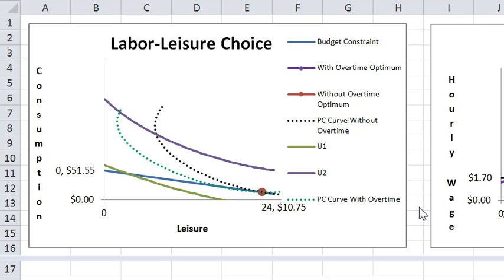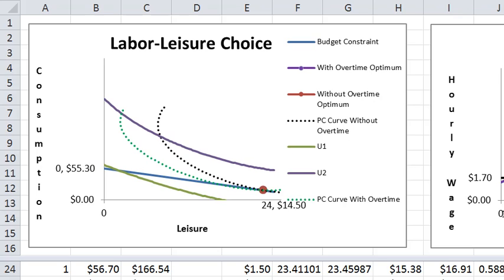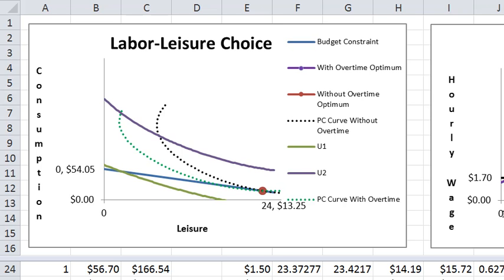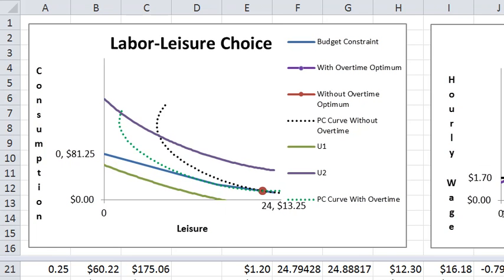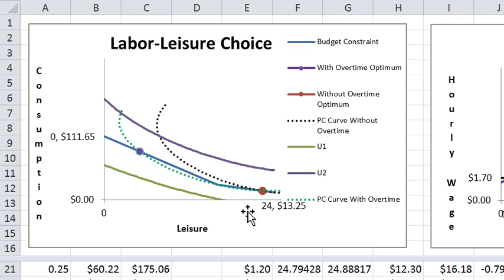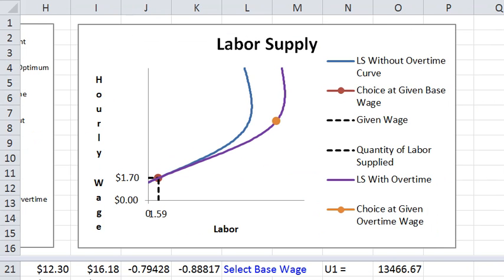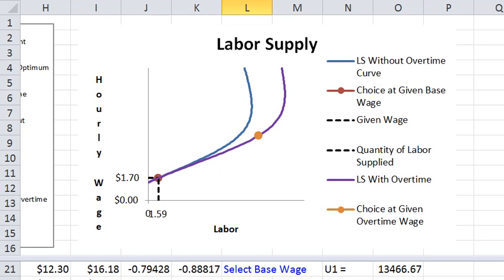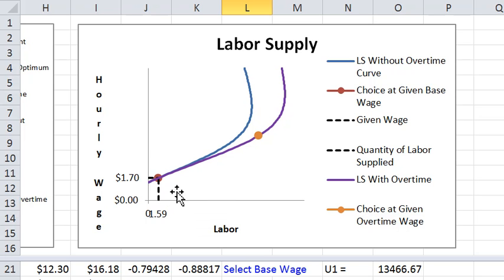Realistically Complicating the Labor Supply Decision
Labor supply in the presence of unearned income and an overtime wage.